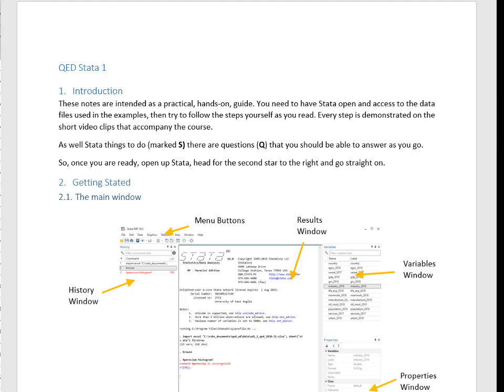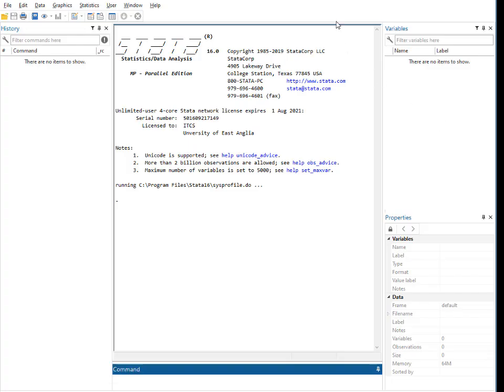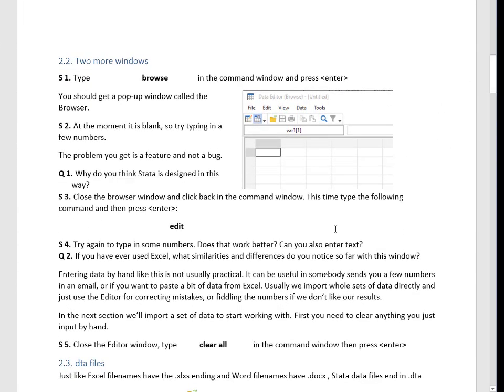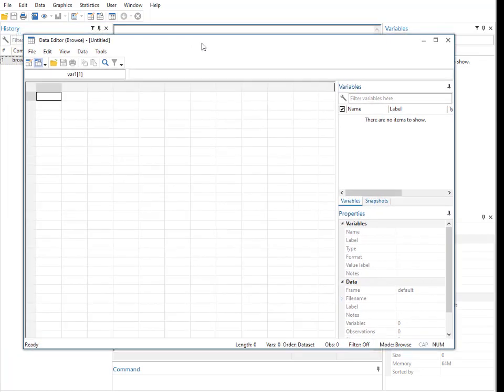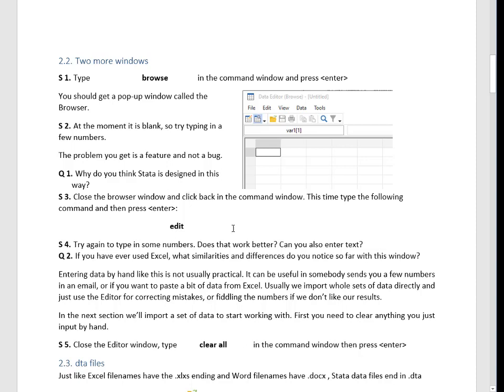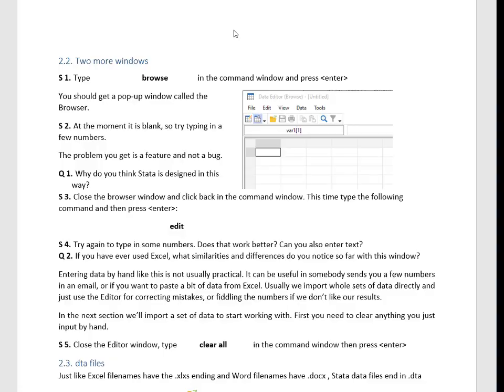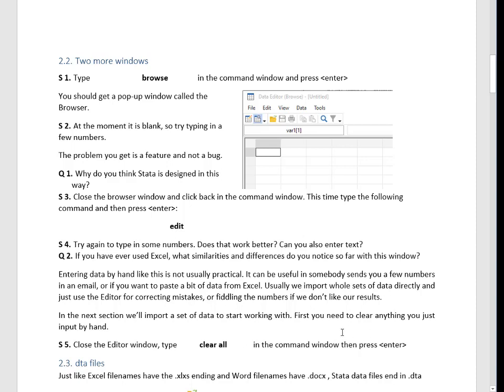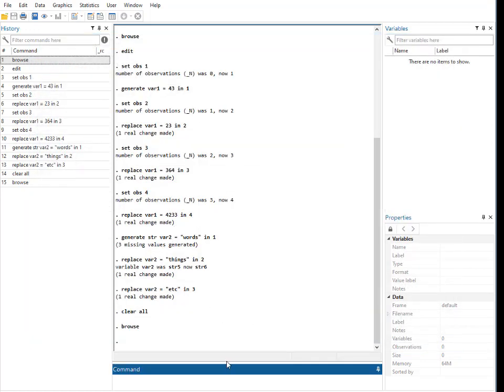qed stata 1 S1 5